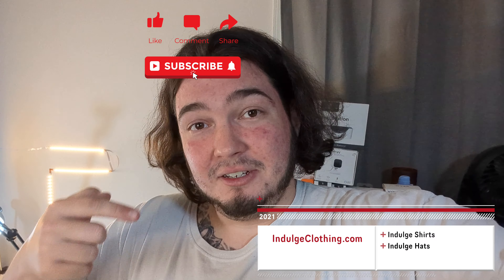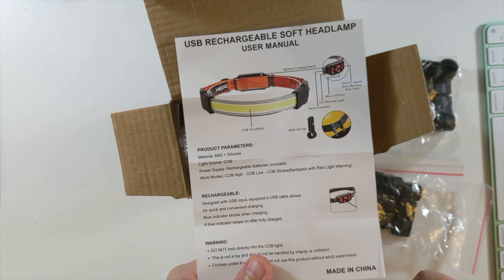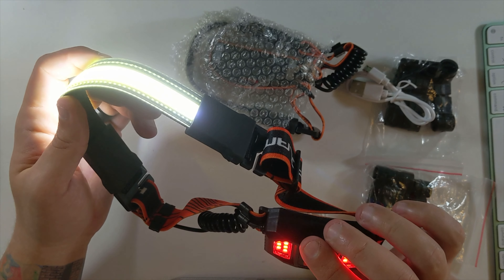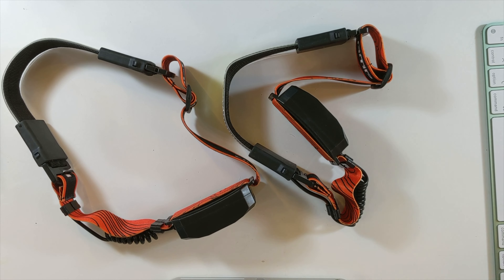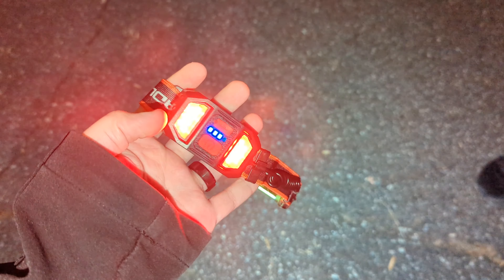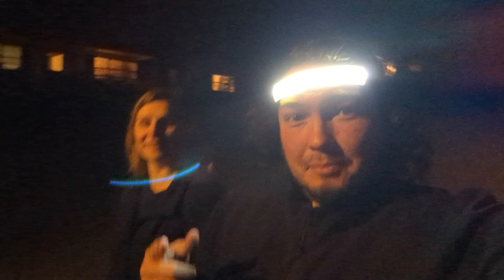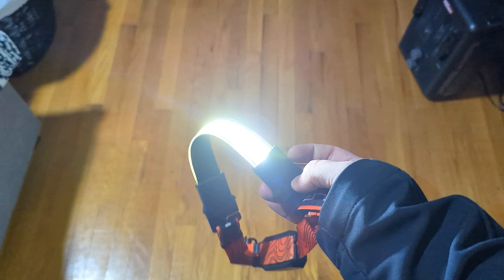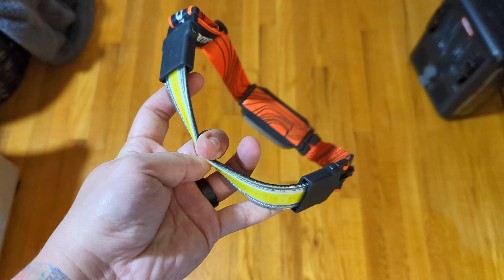Hopedone Rechargeable 1000 Lumens Headlamp Review!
Today we test out and Unbox the ultra bright, 1000 Lumens, Hopedone Rechargeable Headlamp. This is perfect for Bike Riders or people who walk at night. See the headlamp in action at night in this Review.

Do you need a Hopedone Rechargeable Headlamp for your nighttime walks?